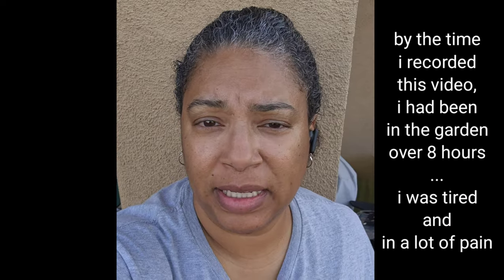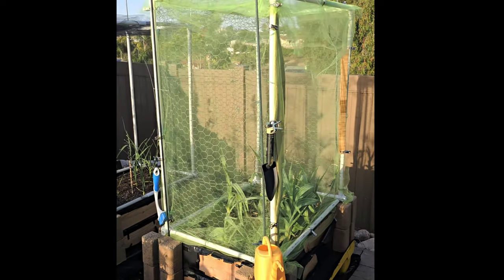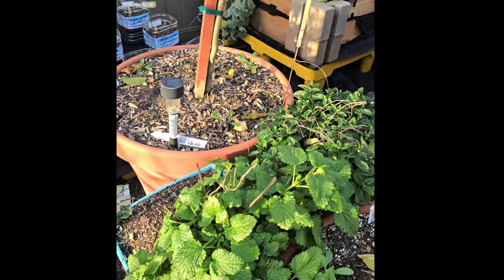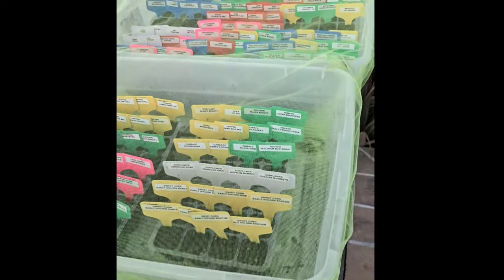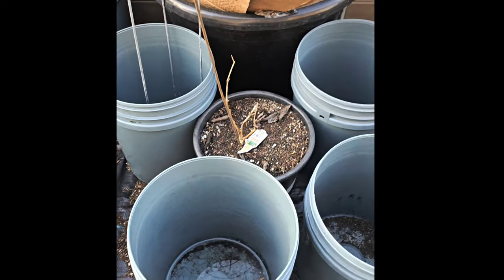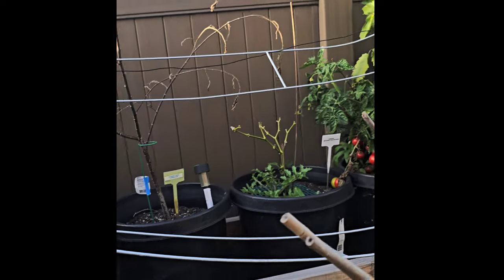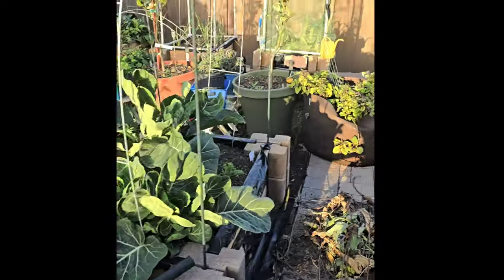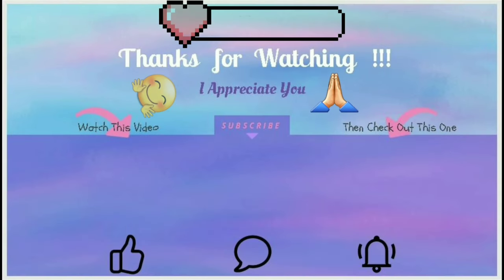434 | Backyard Shenanigans: DIY Raised Bed Frames & Garden Layout (SoCal, Zone 10) | March 2024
* Greek

📖 Bible Verse
John 1:1-3

I went outside to "look around" my backyard and garden and ended up spending over 8 hours working on DIY projects and actualizing the 2024 garden layout.

I was so tired and pained, but it was worth it to record this video to share my progress.

I'm in zone 10 (southern, southwestern california).  Where do you grow?

iHERB CODE (save up to 15%) - HPP465
ALLIANCE OF NATIVE SEED KEEPERS  LINK (ANSK)  (save 10%) -
ANSK CODE - HEALYMEANS

for updates and goings-on between video uploads
👩‍⚖️ Business Tidbits:
FTC:
* Music is INCLUDED in the video creation/editing application
* Intro/outro music created by @LCREEDTV
Bible verse background music is "BEYOND THE MOON" (Kinemaster)
👩 Personal Tidbits:
I am not a licensed or certified medicalprofessional, mastergardener, hairstylist or electricvehicle guru.
PLEASE do your own research for all matters pertaining to you and your interests.